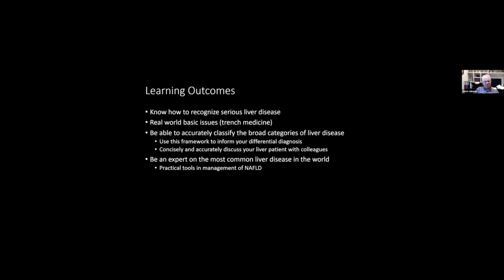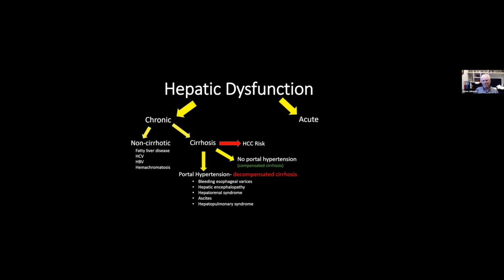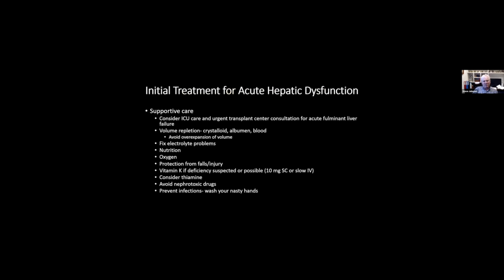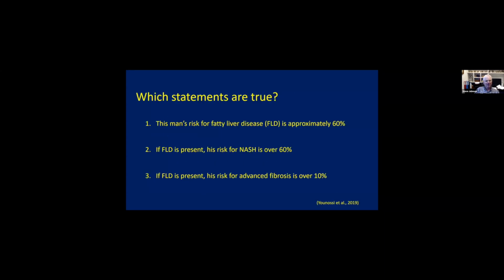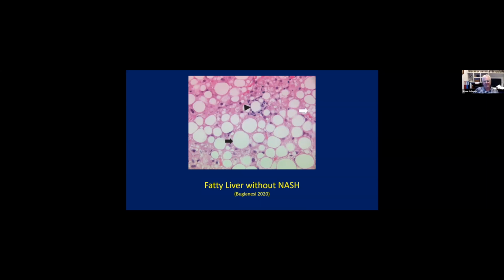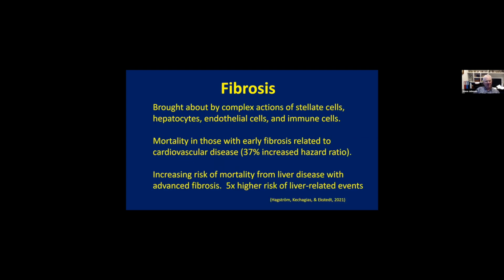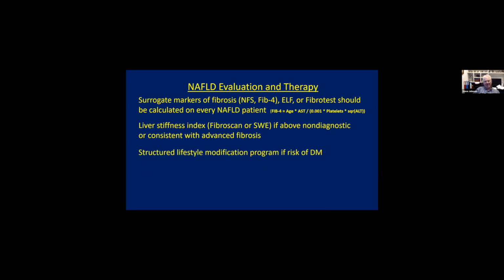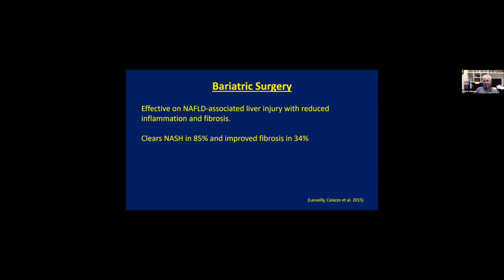2/23/23 Pacific GUT Club (Session #43)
Liver 101 - Approach to Liver Disease
Dr. Steve Johnson